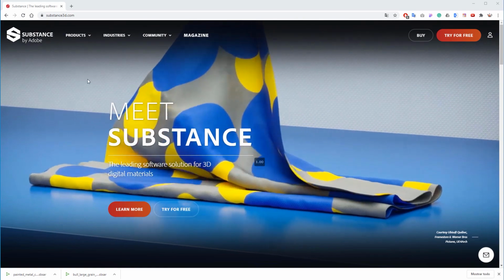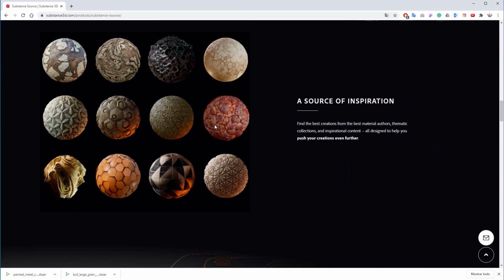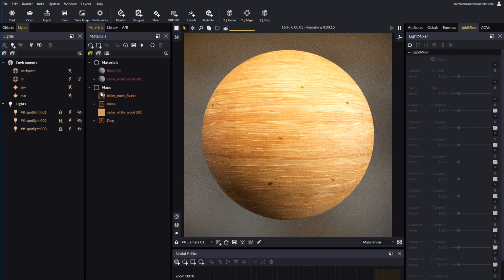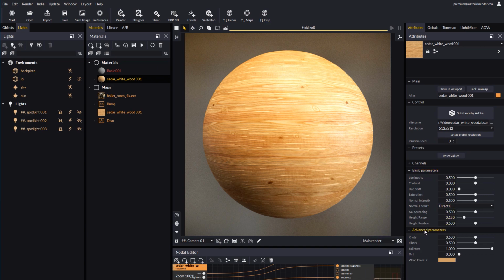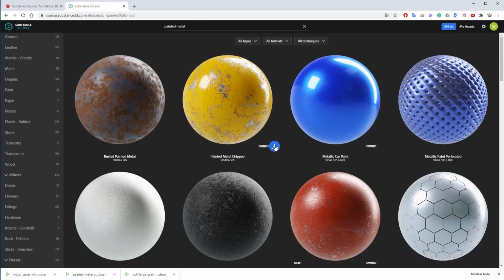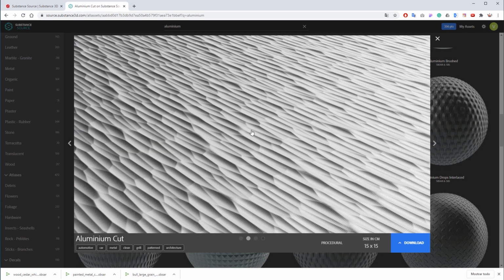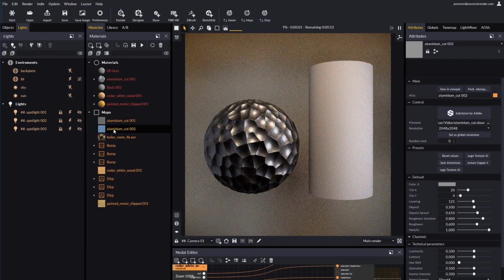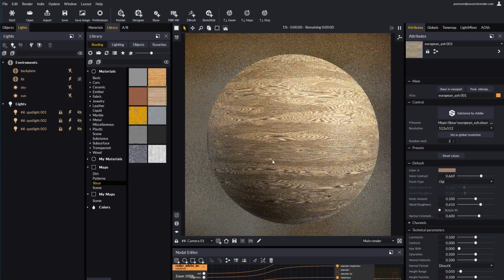MAVERICK RENDER: 15 01 SUBSTANCE SBSAR INTRODUCTION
In this video we will take a quick tour through Adobe Substance and explore the sheer power of Maverick's native support for Substance SBSAR files.